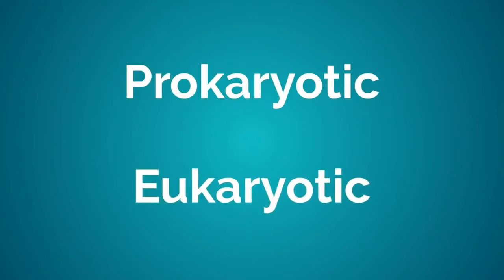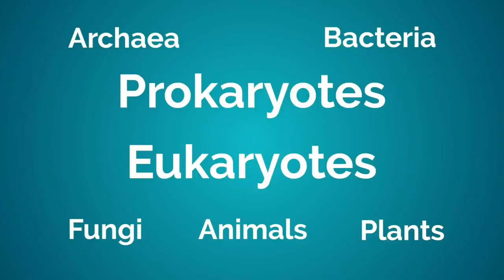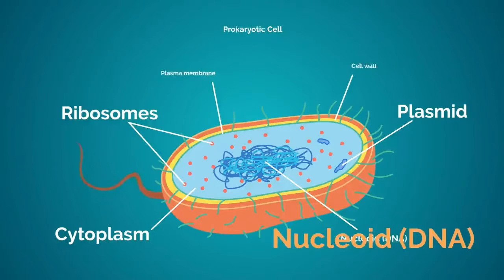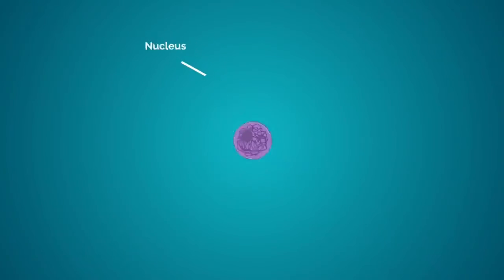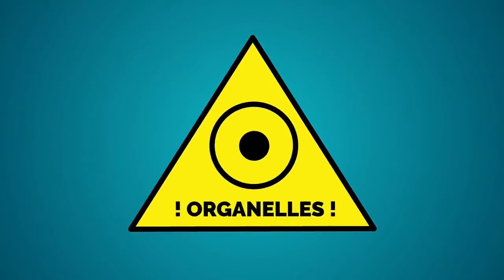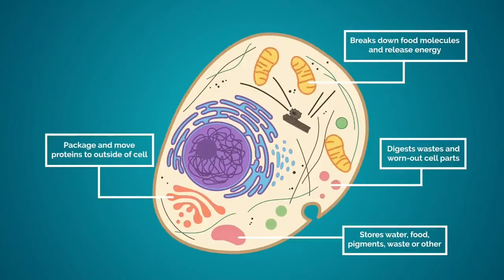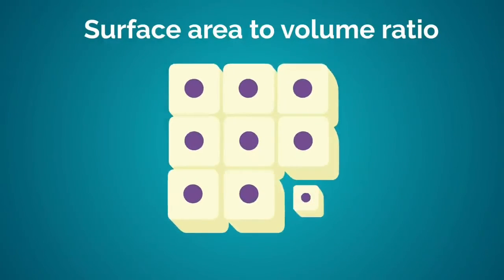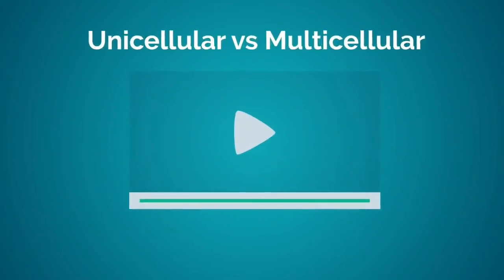GCSE Biology Higher and Foundation | Prokaryotic And Eukaryotic Cells Made Easy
In this video is everything GCSE Biology students are expected to know about prokaryotic and eukaryotic cells. if there are any questions feel free to leave them in the comments and I'll try my best to answer them.